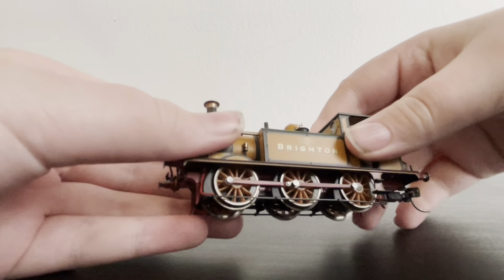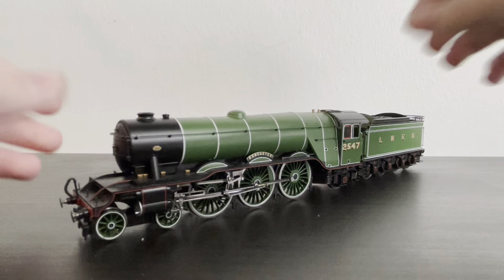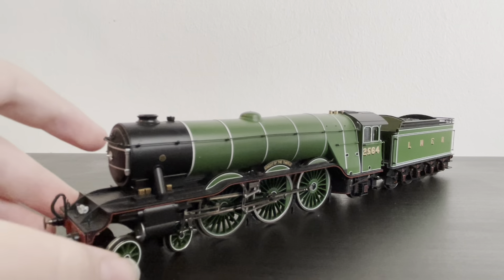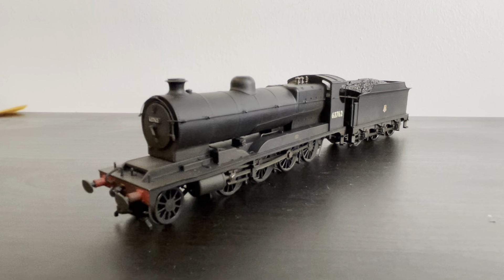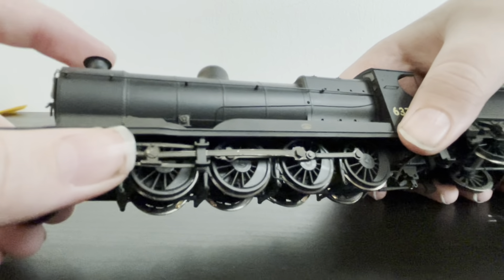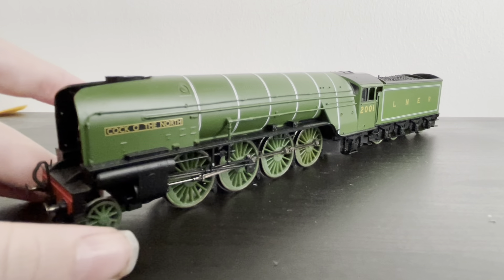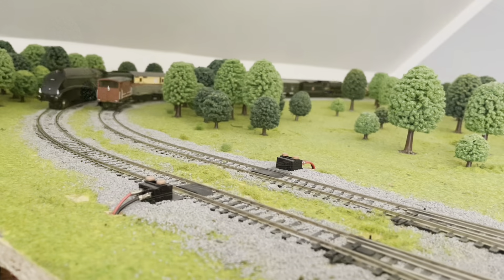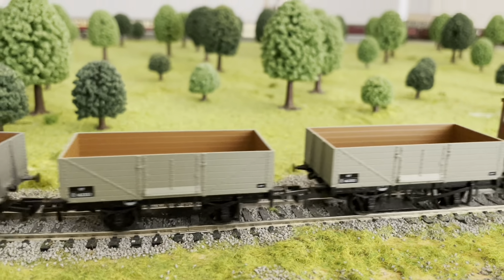My locomotive and rolling stock collection ￼